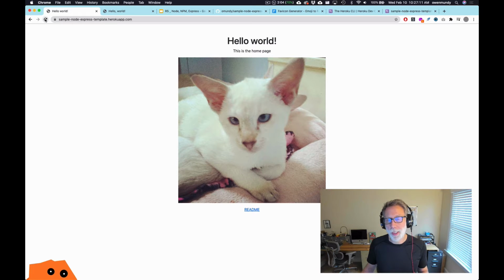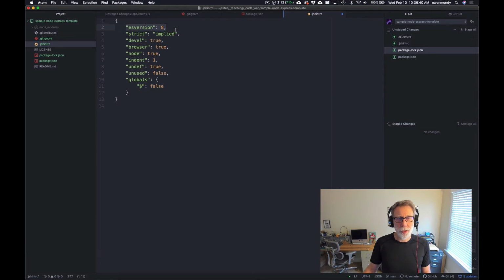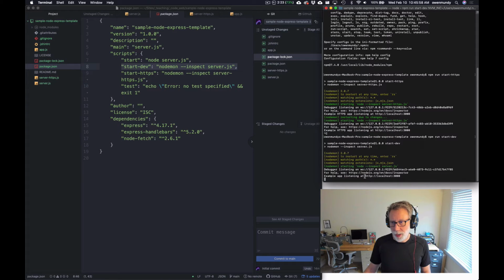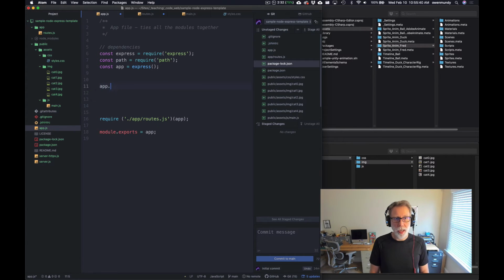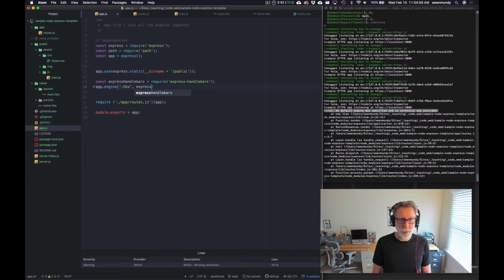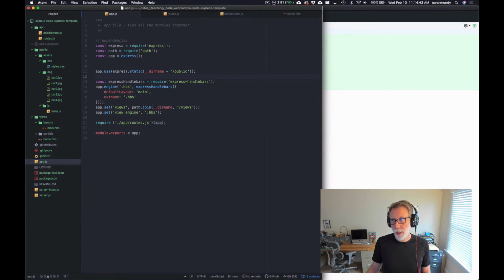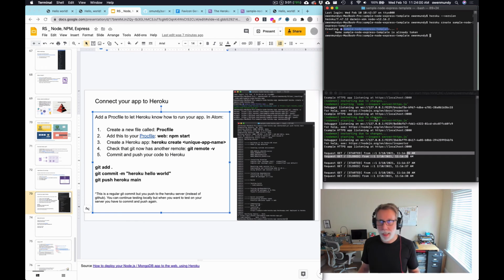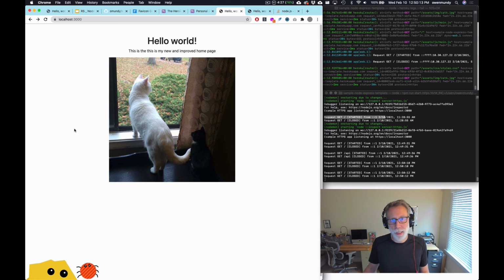How to set up a node express app and publish it on Heroku (part 1)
Three part series where I build a node express app that ticks all the boxes (website and api routes, templating with handlebars, using async operations to get data from our own API as well as weather.gov).